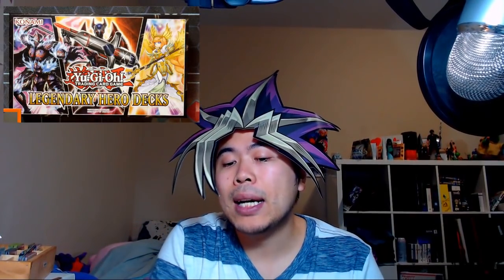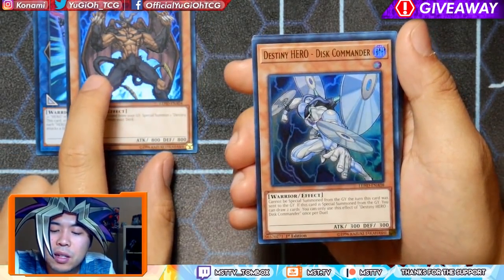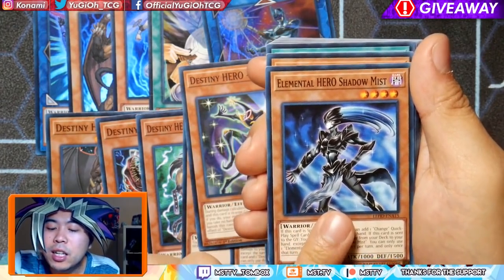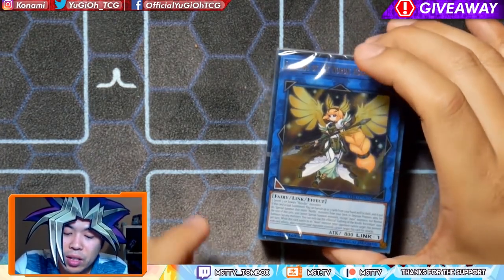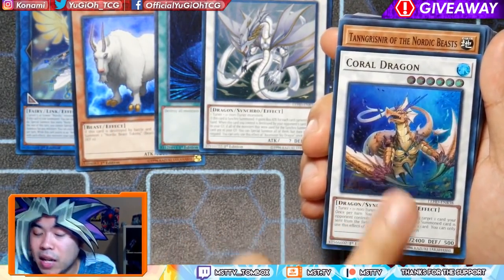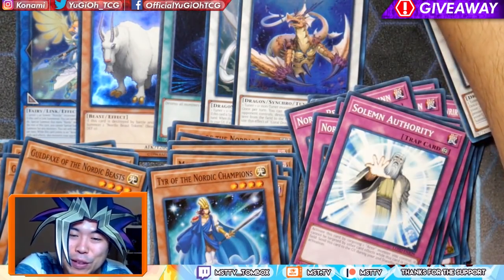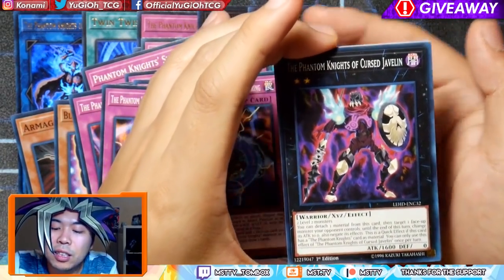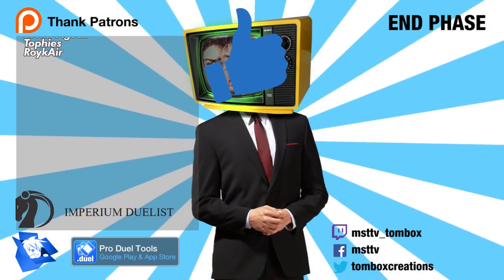Legendary HERO DECKS! REVIEW OPENING + GIVEAWAY NEW YORK COMIC CON YUGIOH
NOTE: There has been a delay put on the Legendary Hero Decks due to production being affected by Hurricane Florence. Only a handful of products were sent out. We give our well wishes and thoughts to those affected. New release is on October 12th. *UPDATED* More shipments went out!